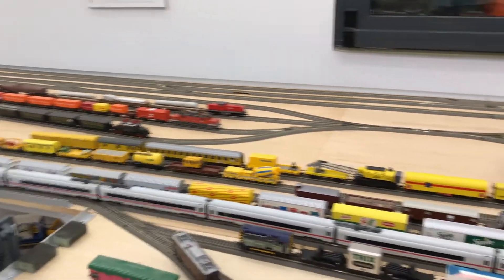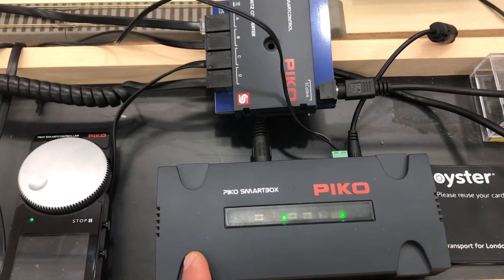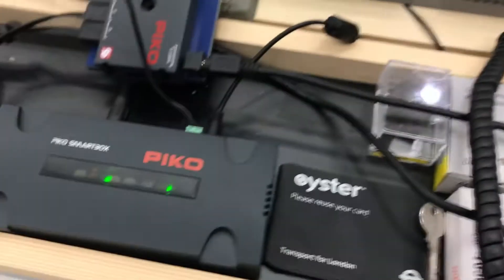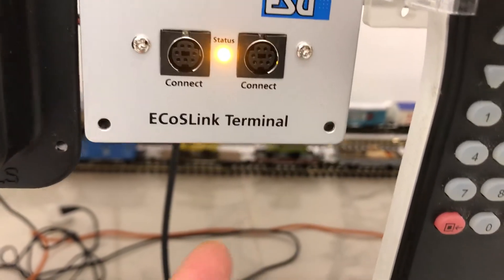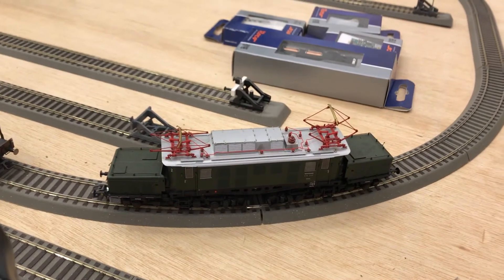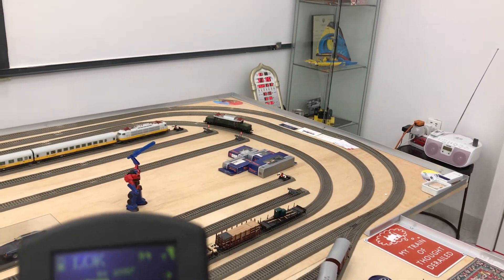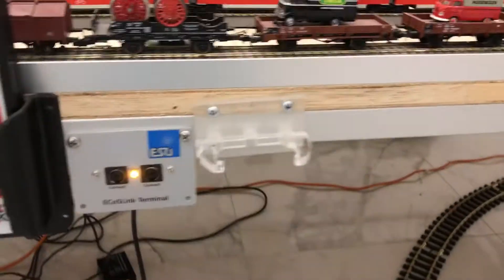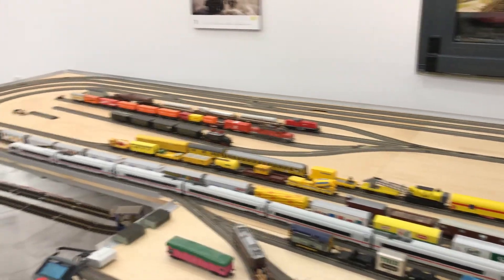Piko/ESU System Expansion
With any layout expansion comes the need for more power and the Piko smart control comes with only 2.25 amps so one way of adding power is to connect the Piko 55043 CD/E adapter using the Ecoslink  port But the command station has just 1 connector and the Solution comes in the form of the 50099 ESU  Ecosink Terminal allowing more boosters ( with CD adapters) and the addition of a variety of loconet throttles through the use of the 55044  loconet Converter . The booster used is the Uhlenbrock 63240 with 20075 transformer .